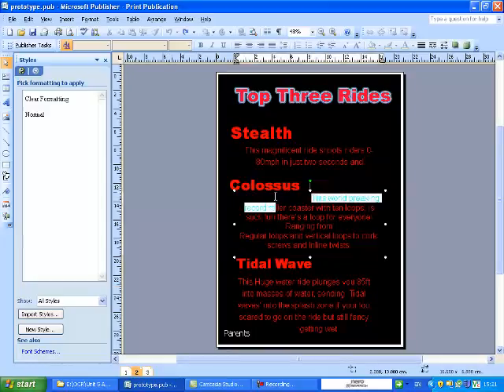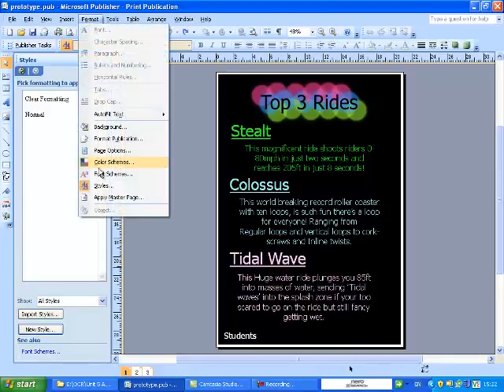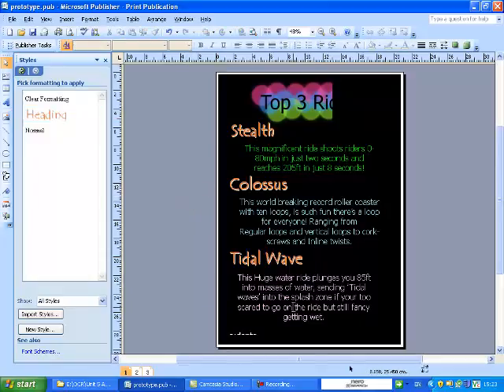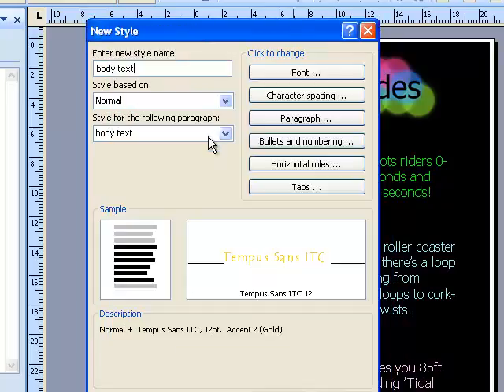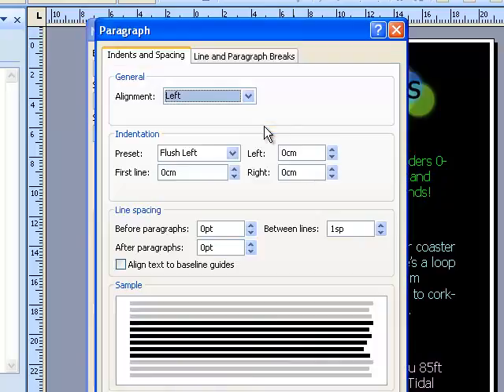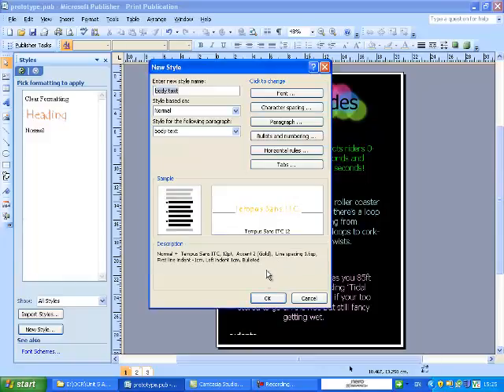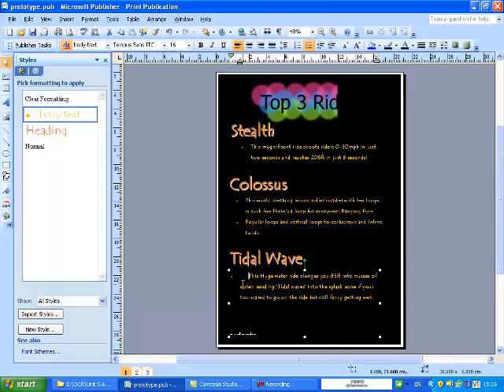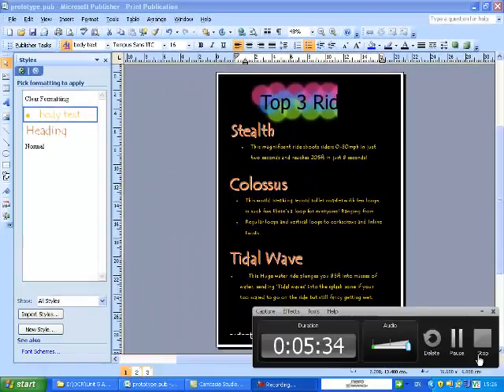Styles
Styles in Publisher